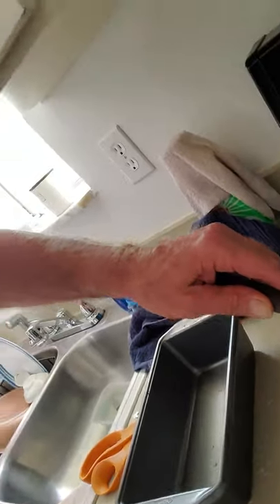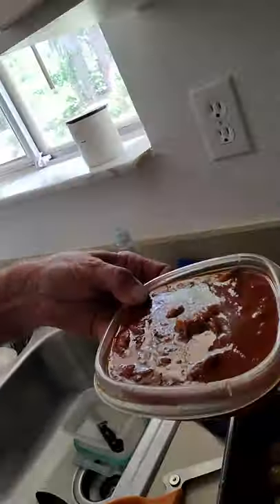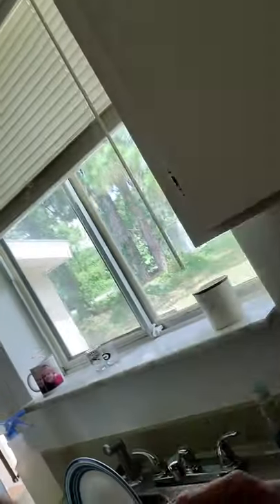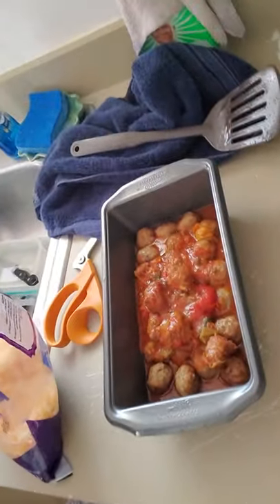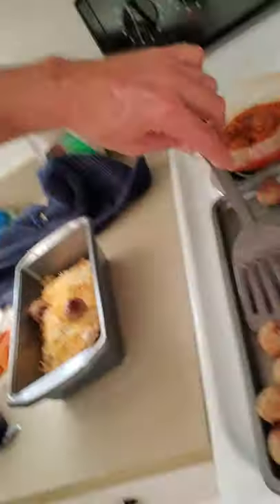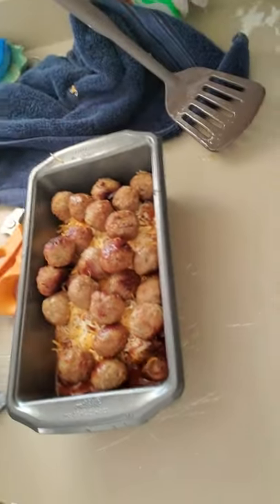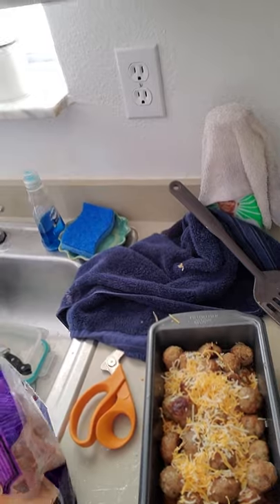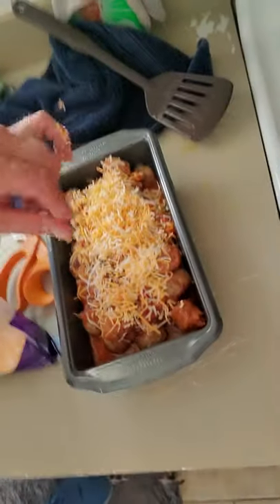Meatball Casserole 2